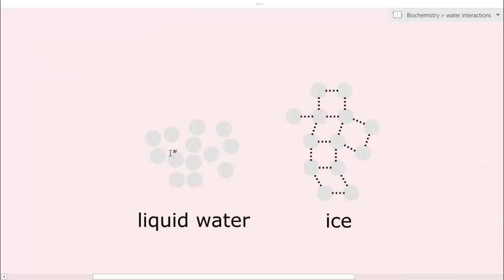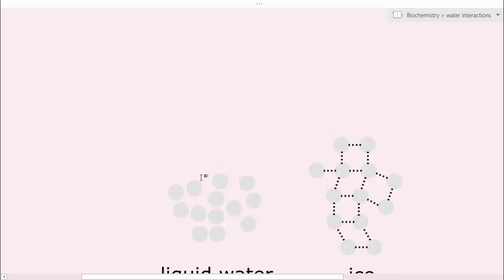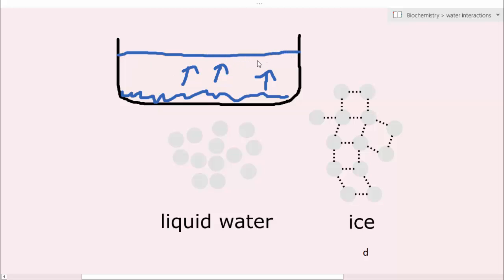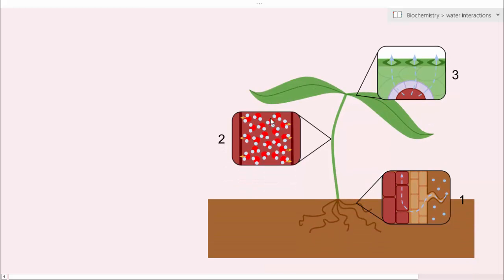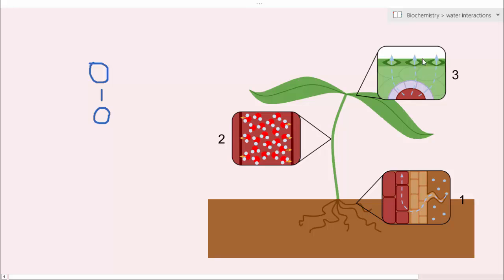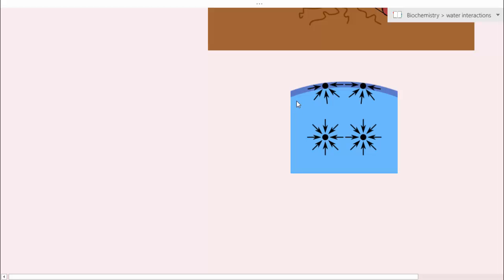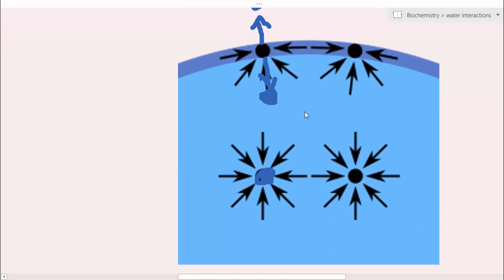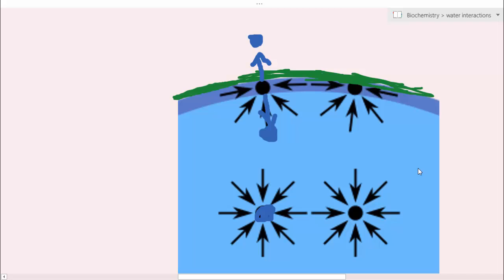How Water Properties Affect Life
water properties helps you breathe, helps plants to absorb water ,and protects aquatic life! all of this and more explained in this video.